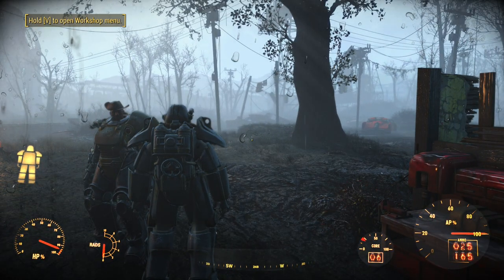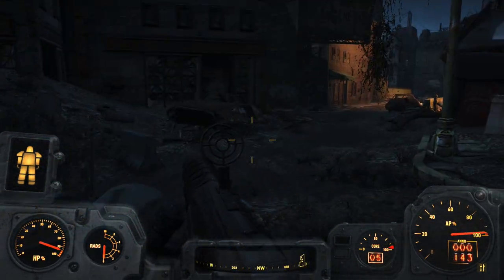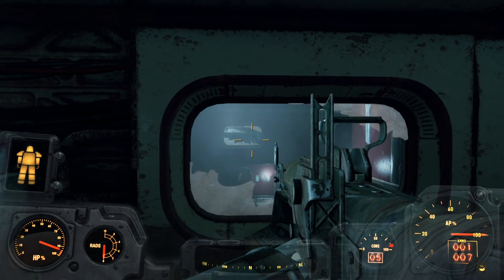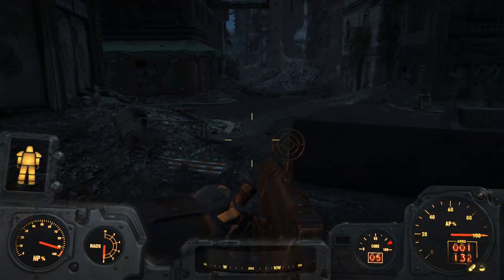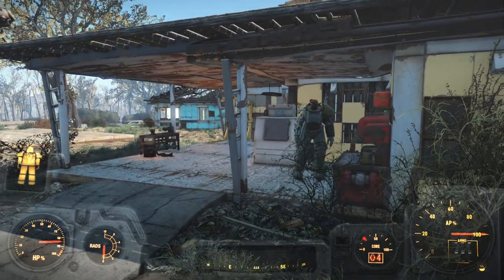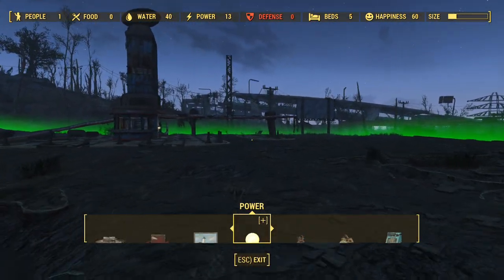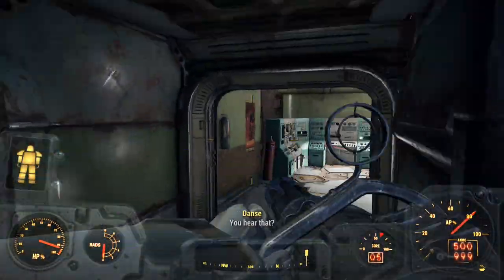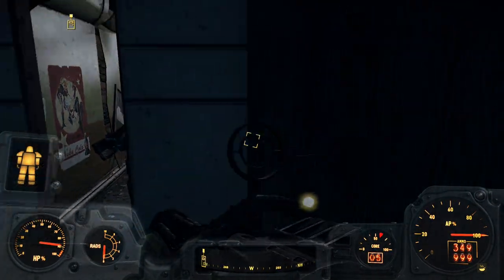Fallout 4 Heavy Weapons Only Survival Permadeath - #8: Three Metal Amigos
Chad heads to Mass Fusion for the Strength bobblehead, and then works on setting up more supply lines before helping out a new friend in need.

Rules:
Survival Permadeath
Can only use heavy weapons (no throwables)
Must make "good" aligned decisions (or as close to good as possible)
No using the Minigun Shredder without ammo

This character will have a focus on power armor and settlements, since those are things that I haven't utilized on previous runs.